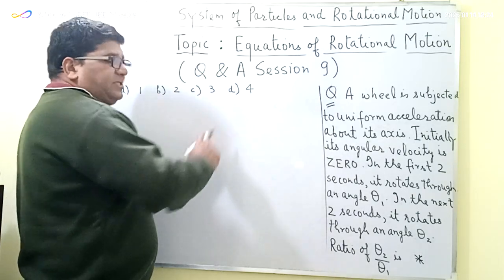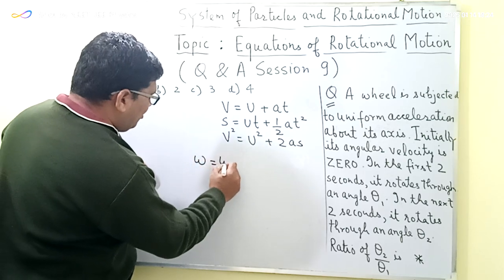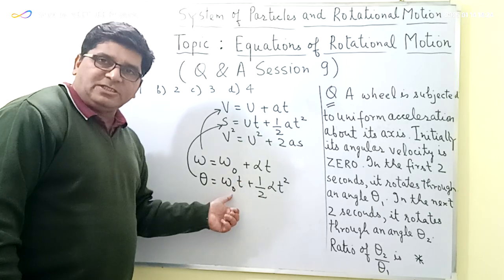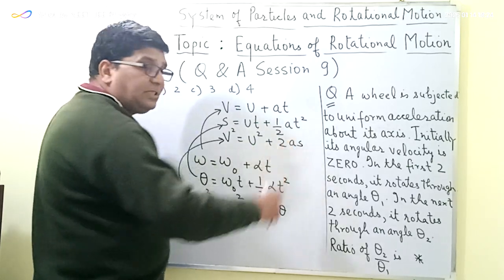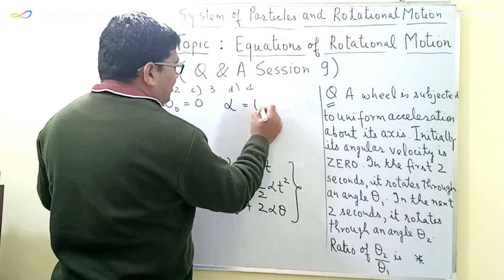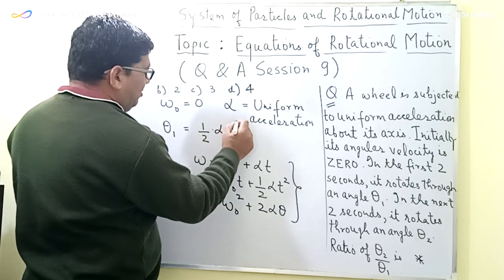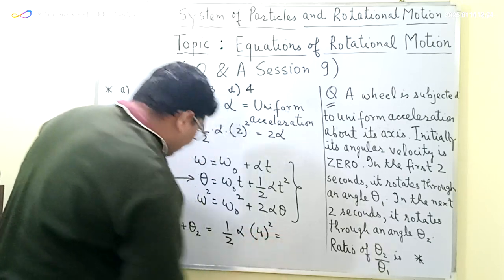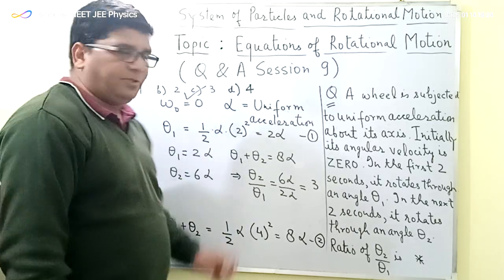Equations of Rotational motion - Q and A Session 9 ( rotationalmotion )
Equations of Rotational motion -